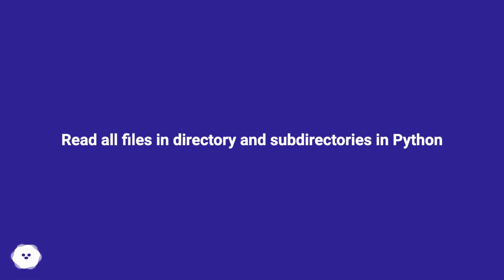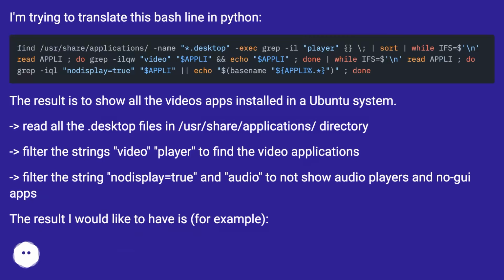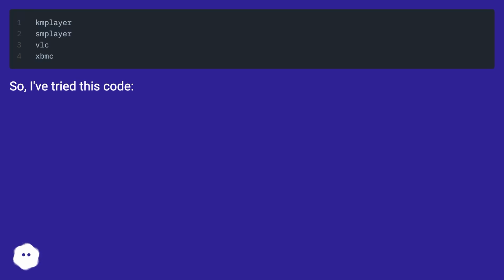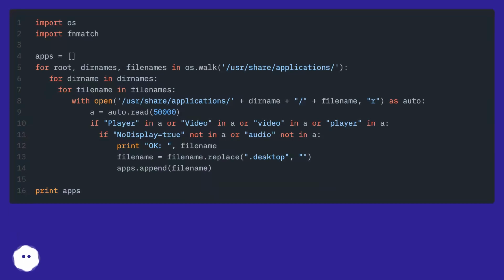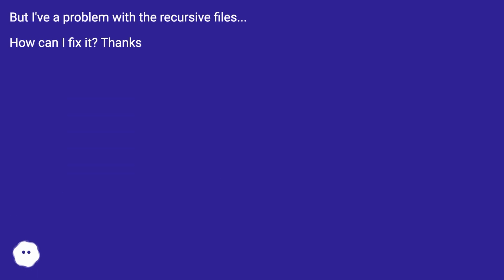Read all files in directory and subdirectories in Python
Chapters
00:00 Read All Files In Directory And Subdirectories In Python
01:02 Accepted Answer Score 40
01:20 Thank you